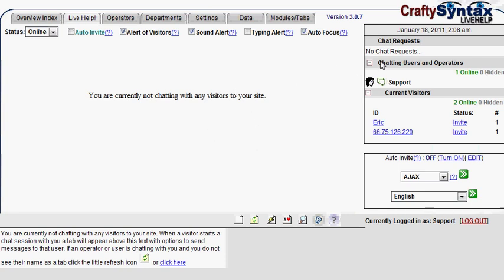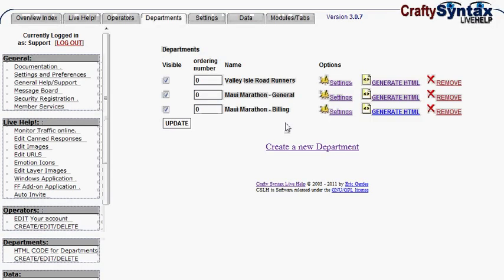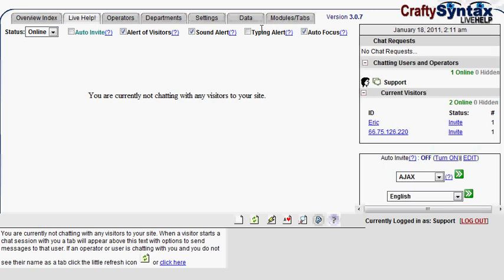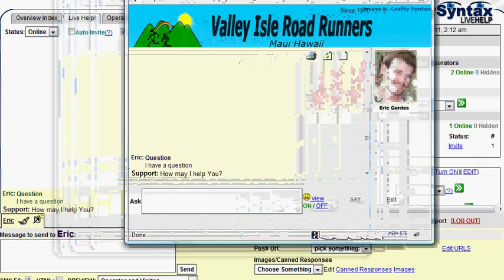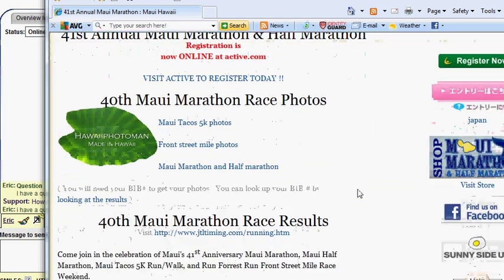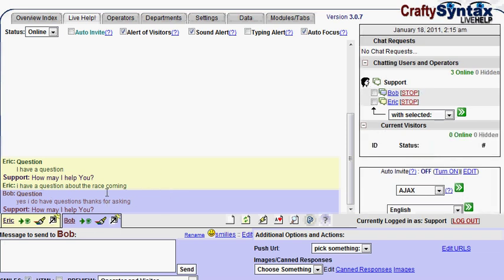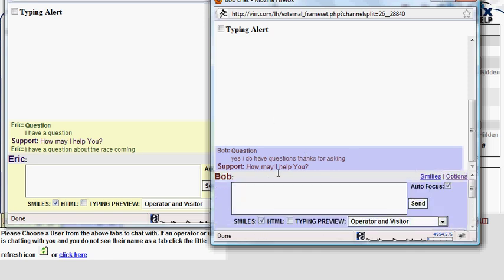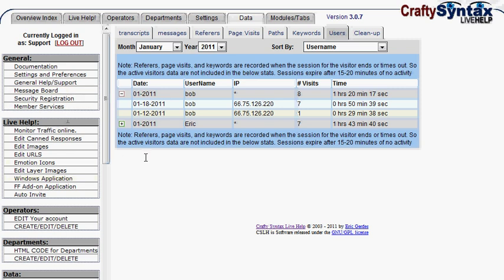Demo of Crafty Syntax Live Help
Demo of Crafty Syntax Live Help: Featuring multiple custom departments, multiple websites monitored on the same system , proactive chat requests, chat alert system, and some of the basic page tracking features all shown in 10 minutes..